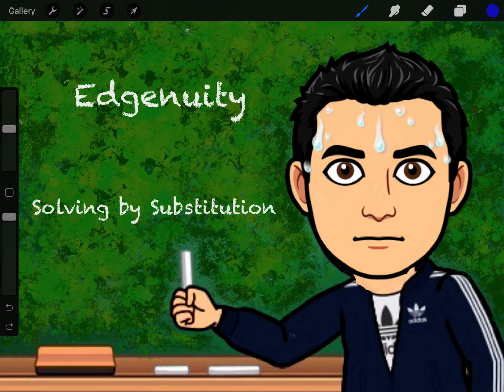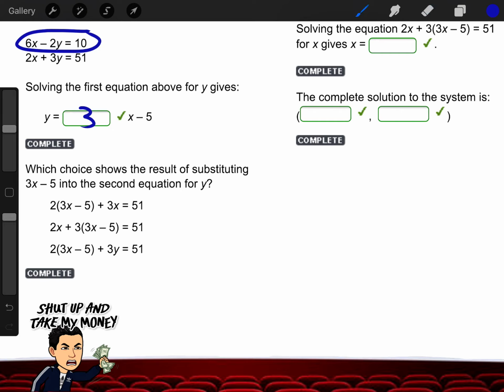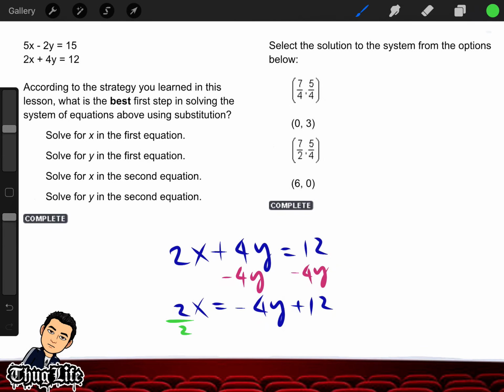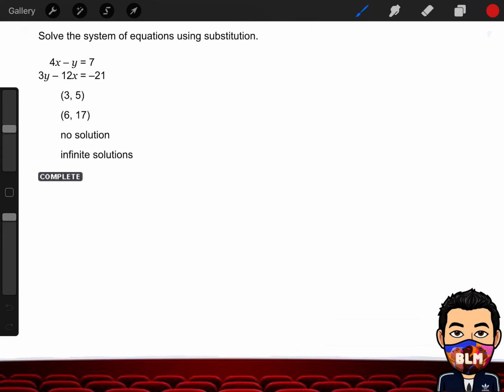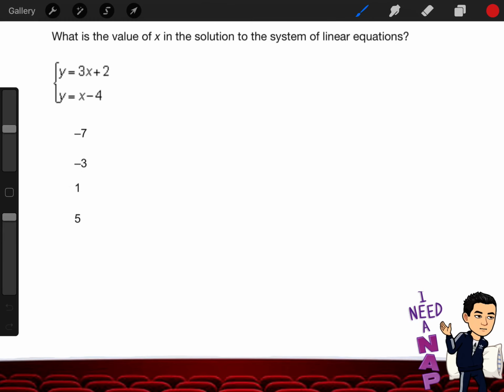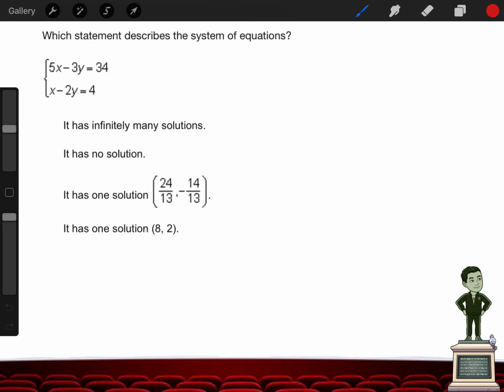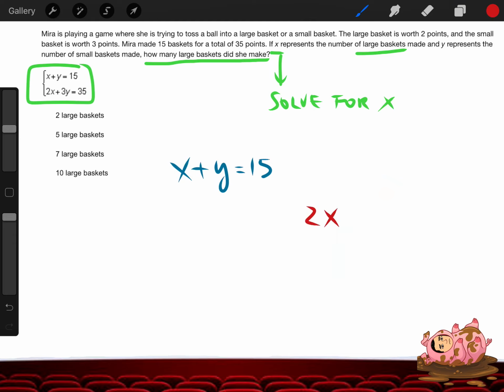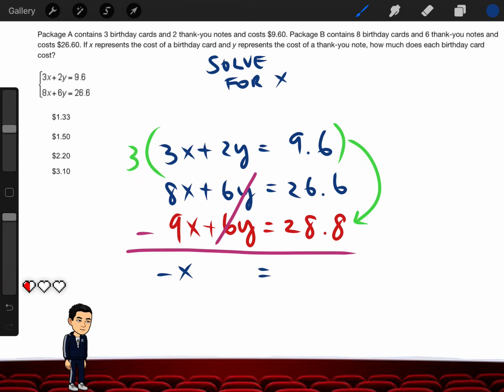Edgenuity: Solving By Substitution